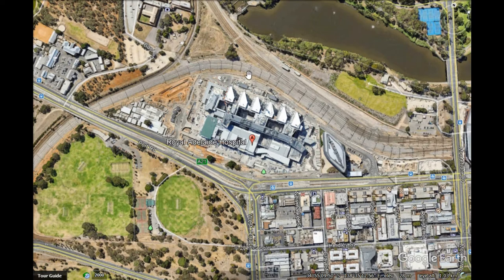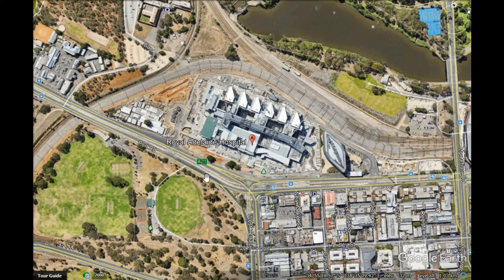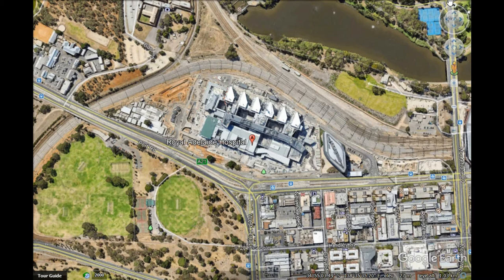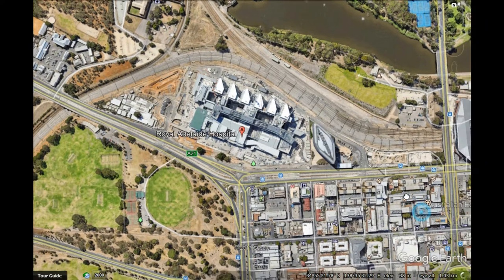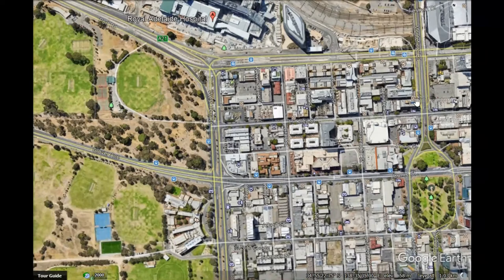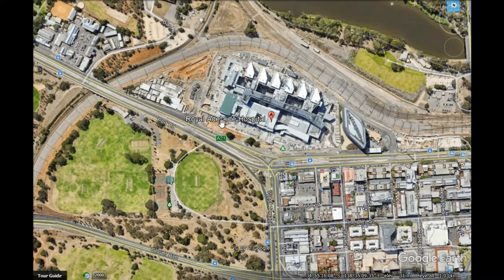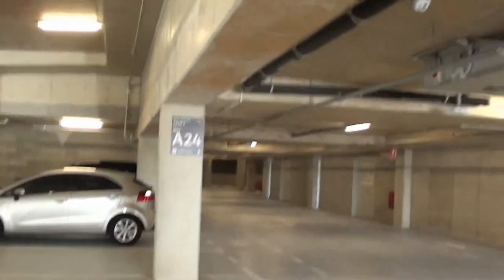RAH Royal Adelaide Hospital Private Car Access Greater Adelaide video Nov 2017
Royal Adelaide Hospital has a car park that is open 24 hours a day, seven days a week and is located underground on levels 1 and 2.

When travelling from the West, access to the car park is from Port Road via the slip lane on the left hand side.

If you are travelling from the East, there are two options. You can turn right at the North Terrace and George Street intersection before SAHMRI, or proceed over the North Terrace and West Terrace intersection before turning right at the first set of traffic lights.

Patient and visitor parking is located underground on levels 1 and 2. The majority of public parking is available for up to 24 hours, with payment to be made at a ticket machine inside a lift lobby, prior to exiting at the boom gate.

For those wanting short-term access only, a two-hour pay & display zone is located near the Emergency Department on level 2.
A ticket must be purchased from a machine in this area and displayed on your dashboard.